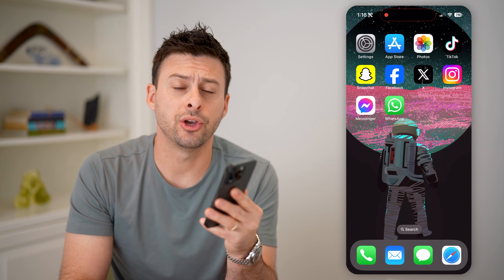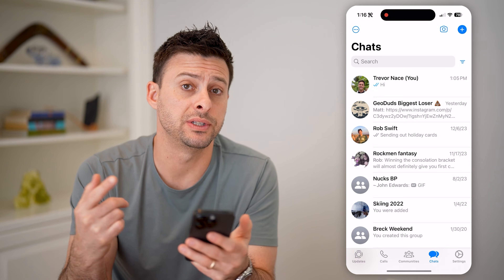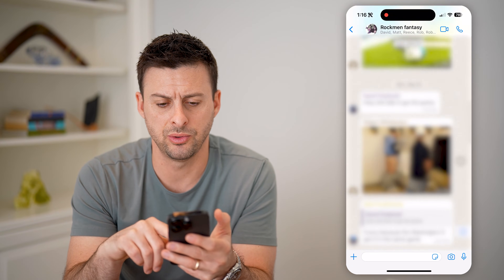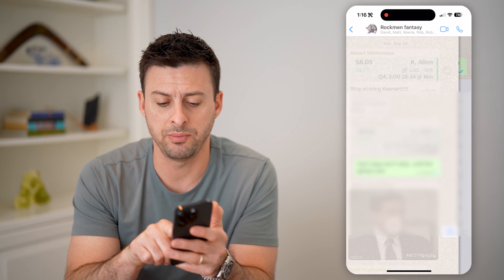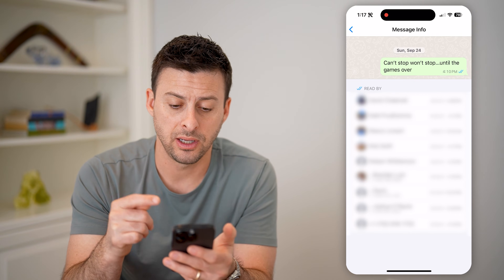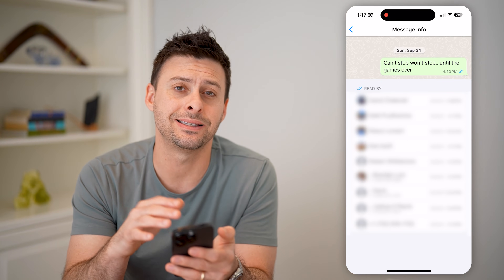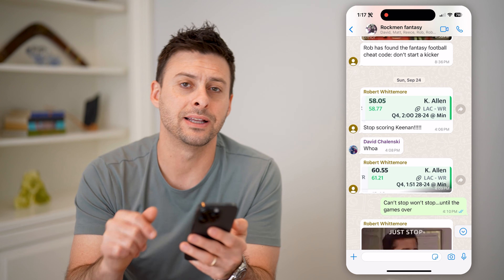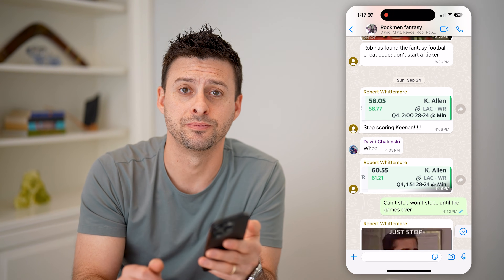How To Check If Someone Read Your Message In WhatsApp Group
Here's how you can tell if someone has read your WhatsApp group message and who has not seen it yet.